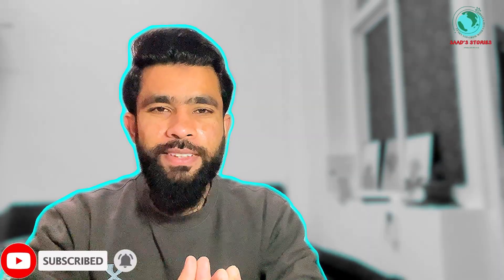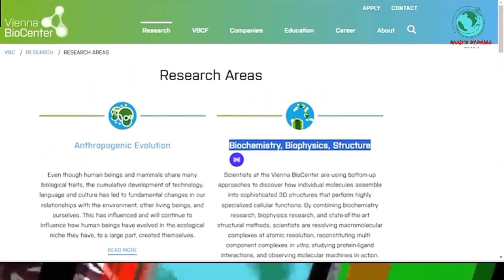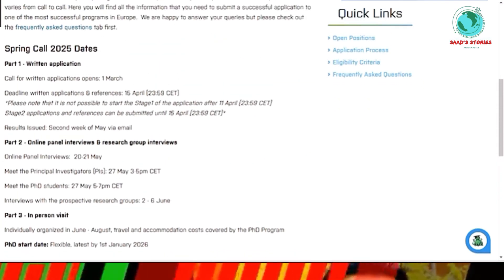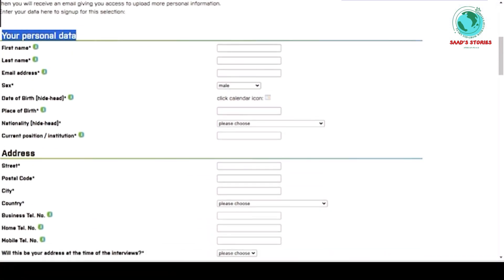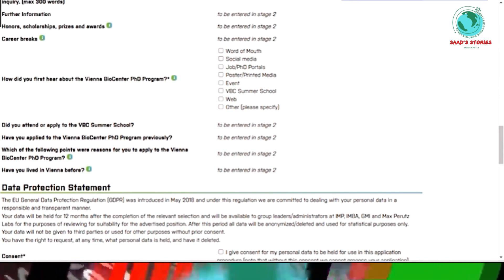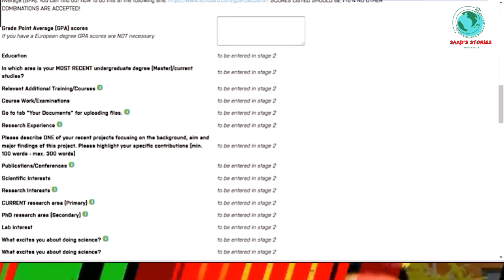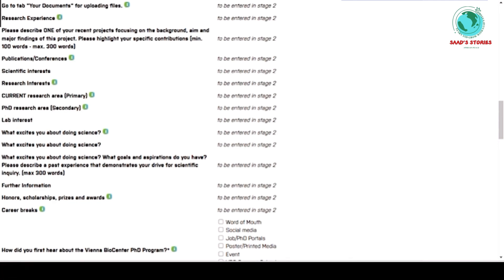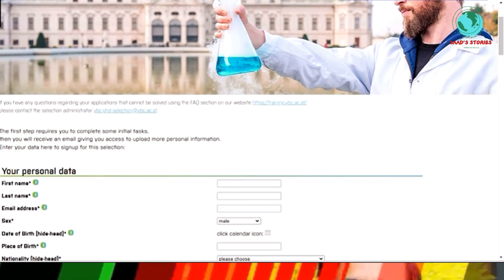Fully Funded Vienna BioCenter Scholarship 2025 | No IELTS & No Fees | Saad’s Stories | Study Europe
Are you looking for a fully funded opportunity to study at the Vienna BioCenter, Austria? In this video, I’ll cover everything you need to know about the Master’s leading to PhD and PhD programs, including:
✅ Eligibility criteria
✅ Scholarship benefits
✅ Step-by-step application process
✅ How to fill out the application form
✅ Important deadlines

The best part? No IELTS requirement & no application fee! 🚀

Don’t miss this incredible chance to study at one of Europe’s top research centers. Watch till the end and apply now!

📌 Chapters:
00:00 - Introduction
01:25 - Why Study at Vienna BioCenter?
03:10 - Scholarship Benefits
05:00 - Eligibility Criteria
06:45 - How to Apply (Step-by-Step Guide)
08:30 - Application Deadlines
10:00 - Final Tips & Encouragement